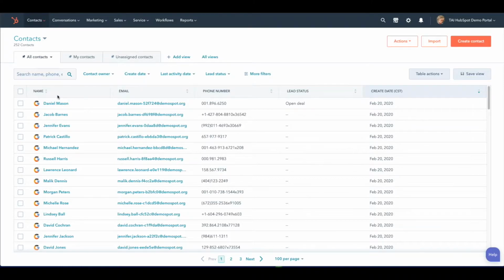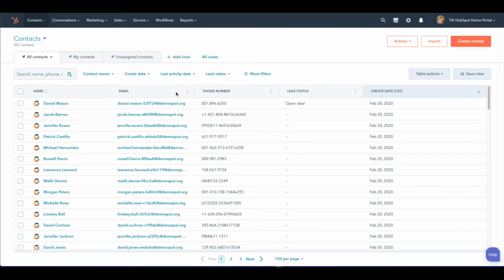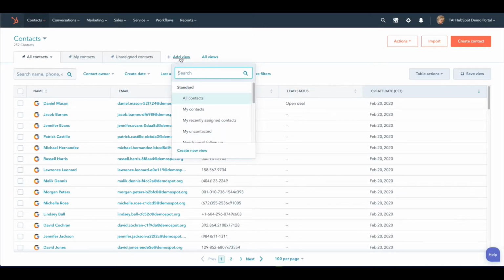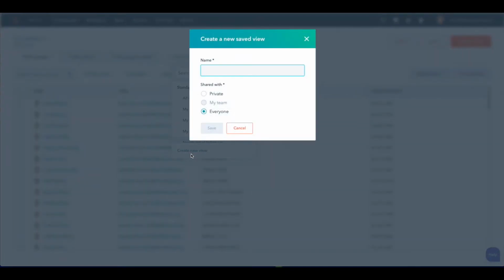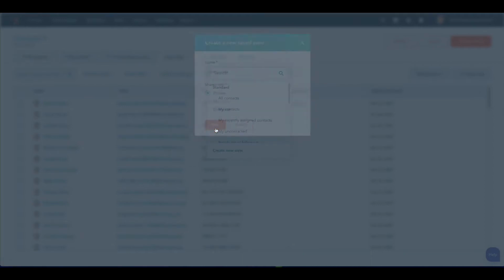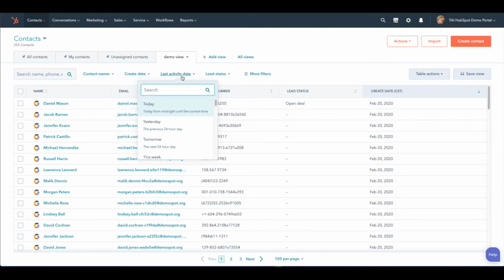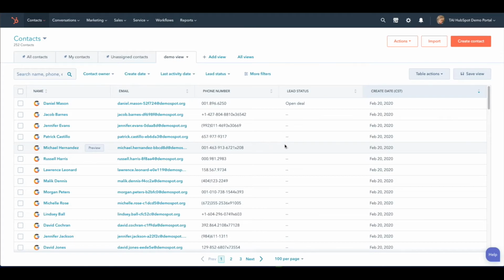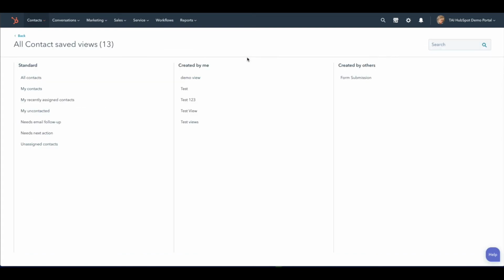HubSpot Starting Blocks: Suggested Contact Views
Follow this step-by-step tutorial on how to create new contact views in HubSpot.